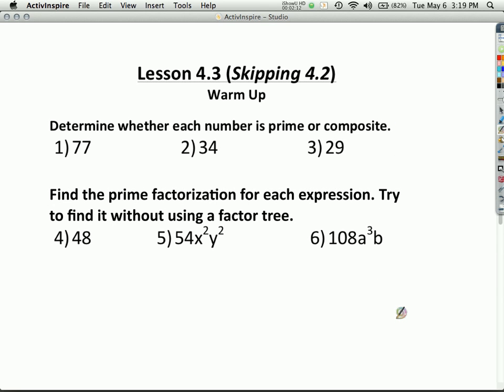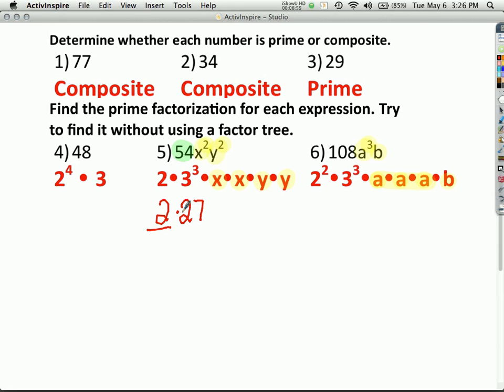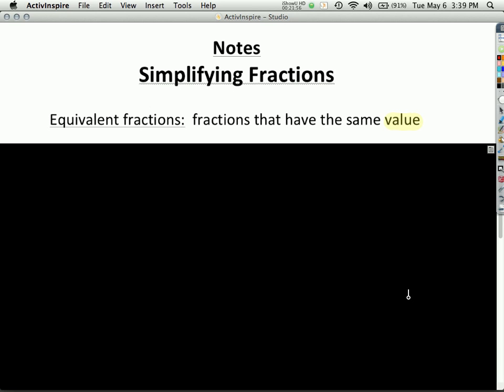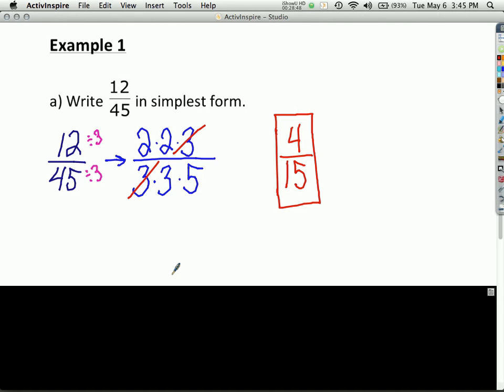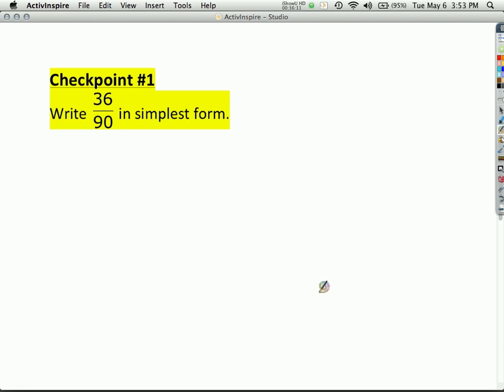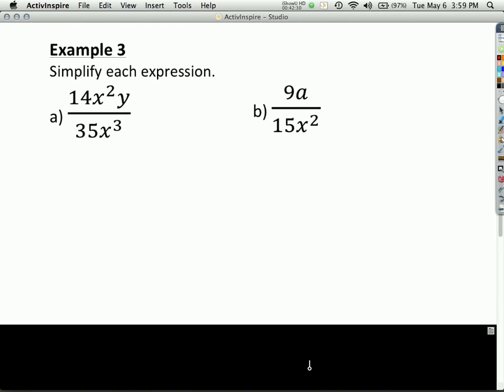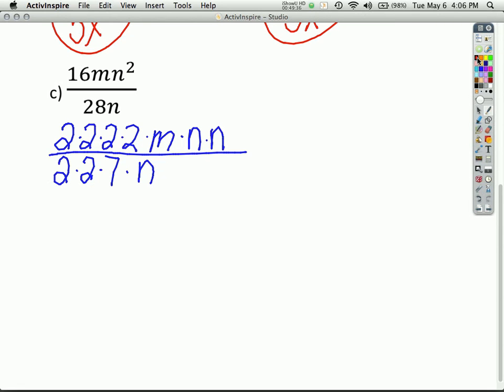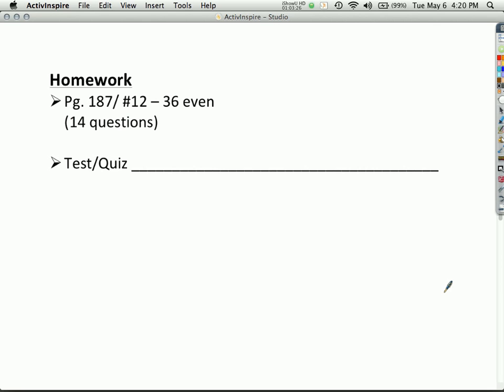Pre-Algebra Lesson 4.3 Screencast 2013-2014